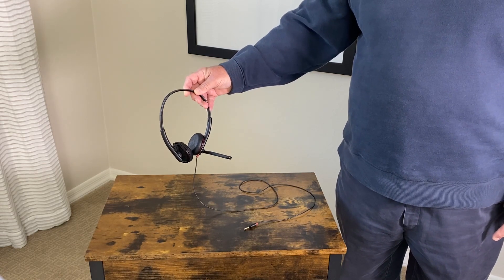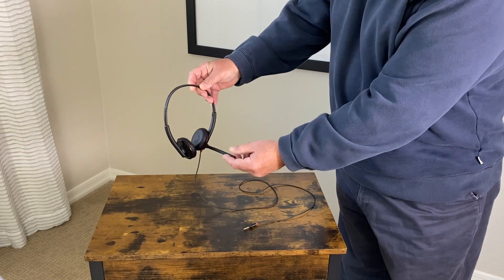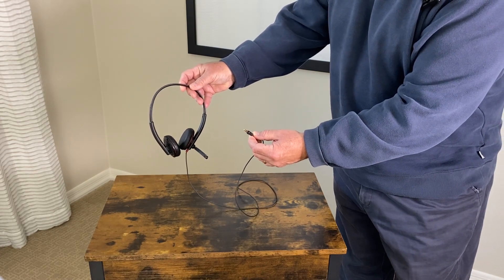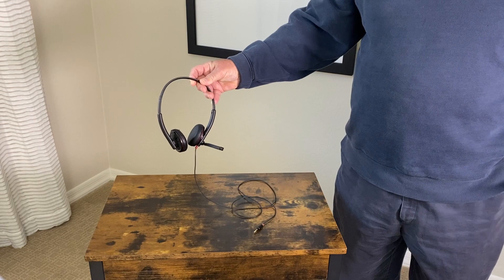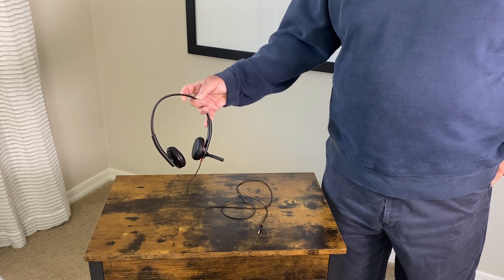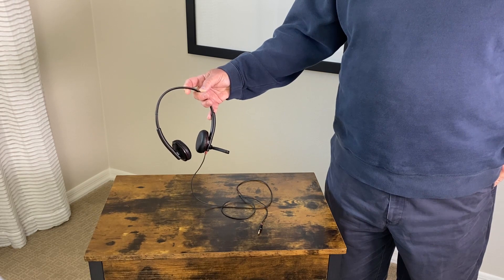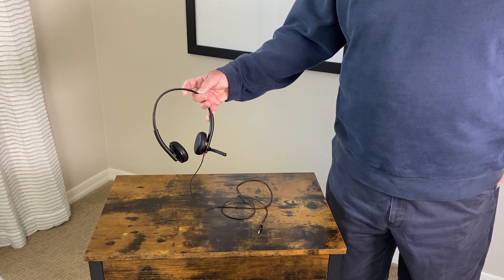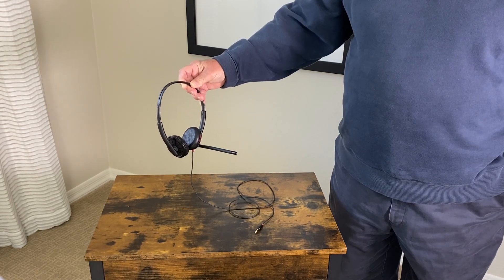Plantronics Headset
The sound quality on this headset is good and I use this headset daily for my Zoom conference calls.  The ear pieces are comfortable with their padded cups.  It is ideal for professionals working in a home or office environment.